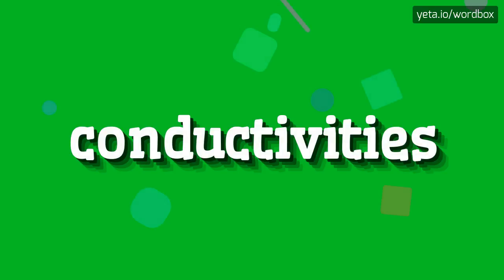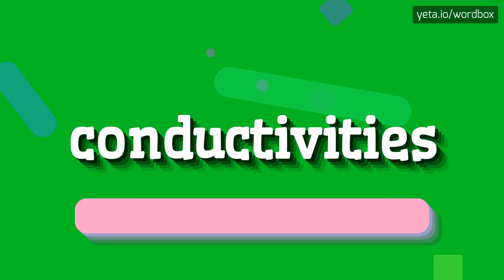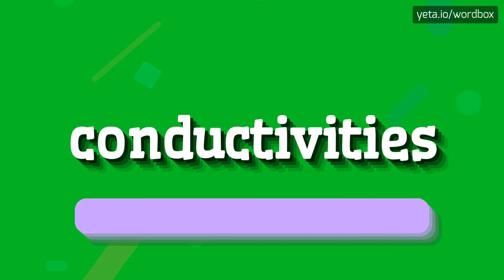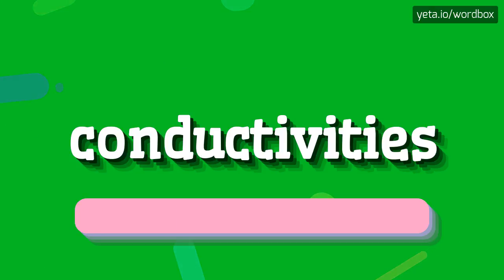CONDUCTIVITIES - HOW TO PRONOUNCE IT!?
Watch how to say and pronounce "conductivities"!
Want to know how other words sound like? Look for conductivities, conductivity on wordbox channel!